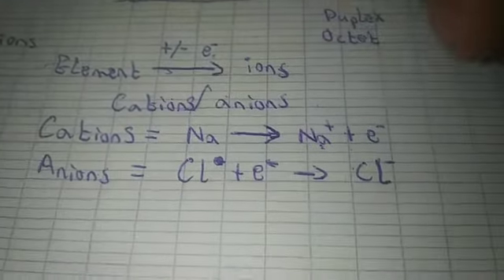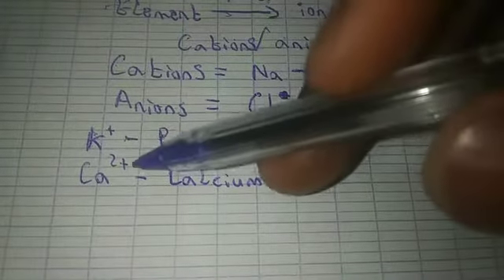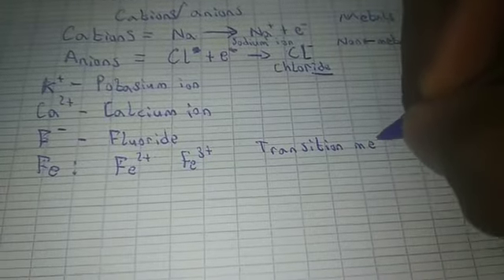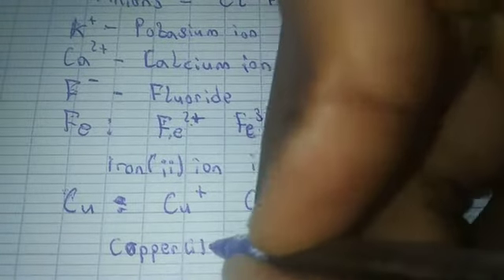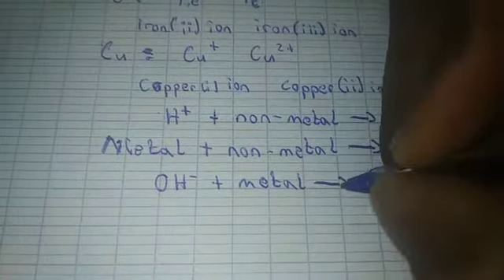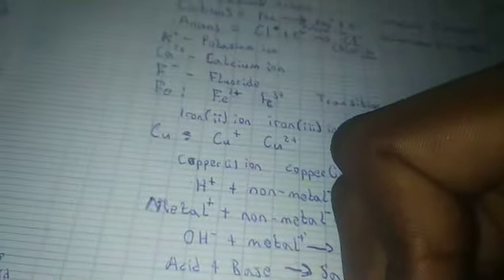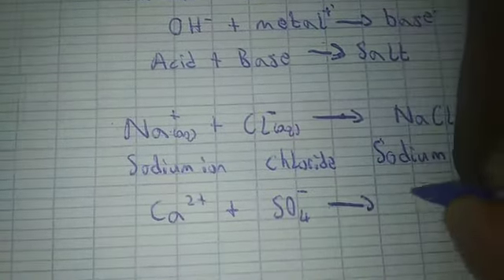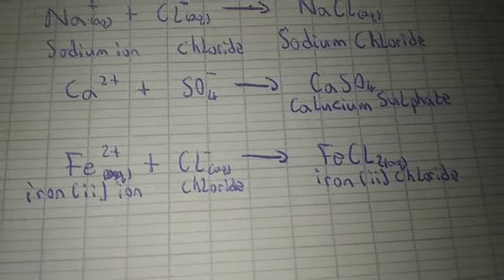Speaking Chemistrian, the language of chemistry P2 - Chemistry quick crash course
Part 2 of Speaking Chemistrian, the language of chemistry - Chemistry quick crash course